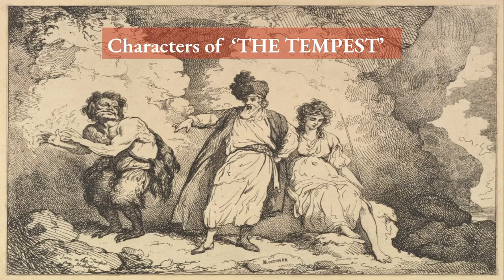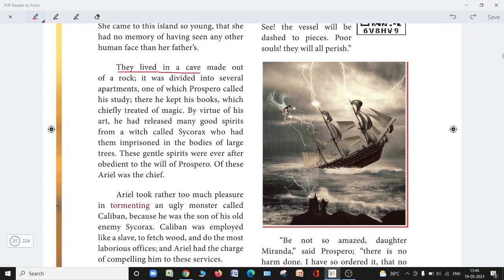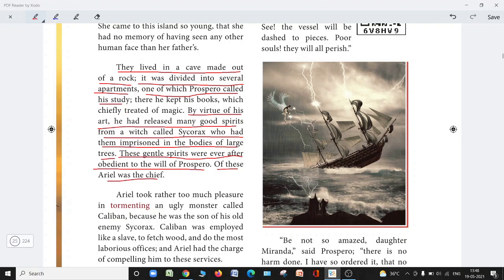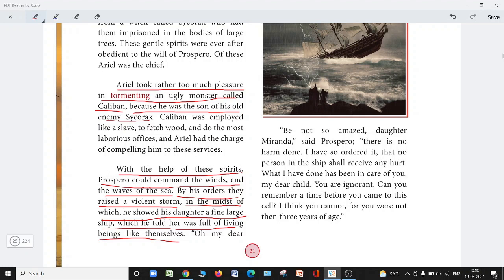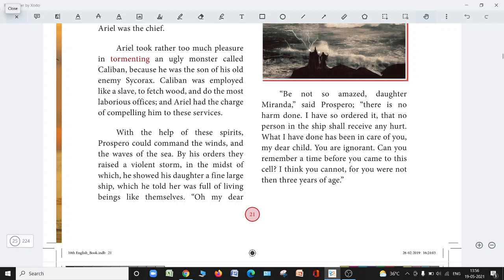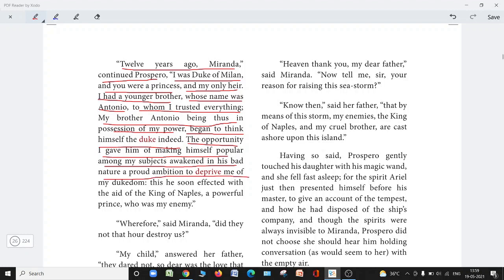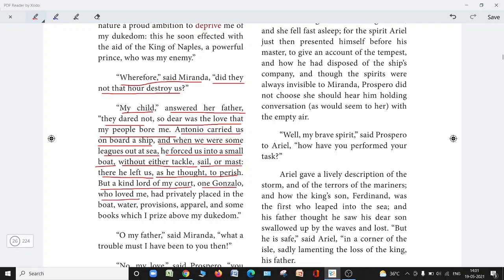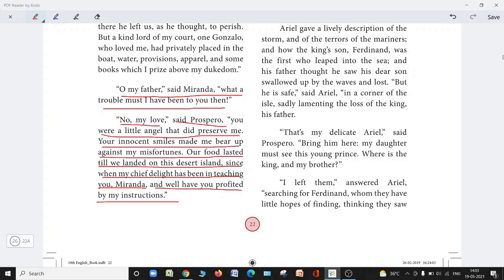THE TEMPEST | SUPPLEMENTARY READER | 10TH ENGLISH | SAMACHEER KALVI | PART 1